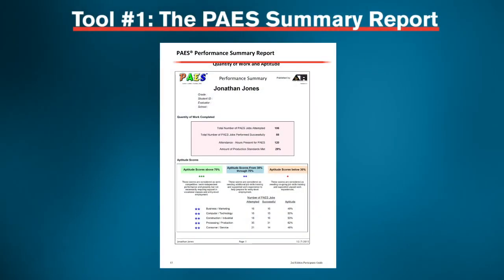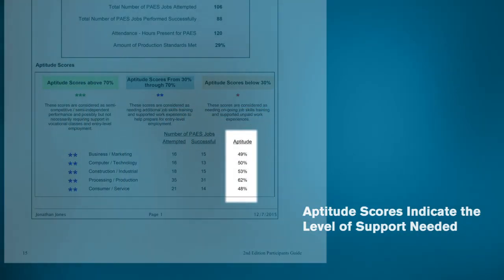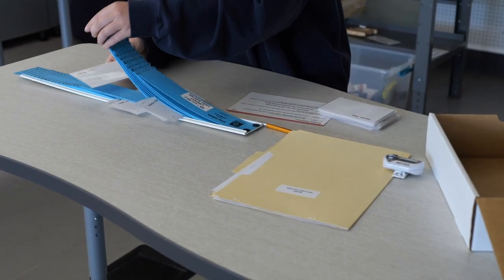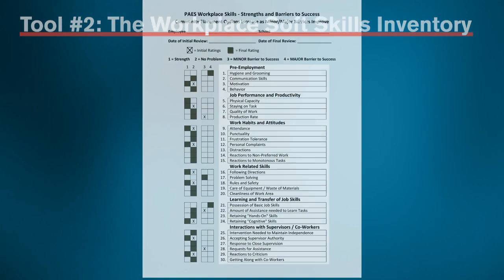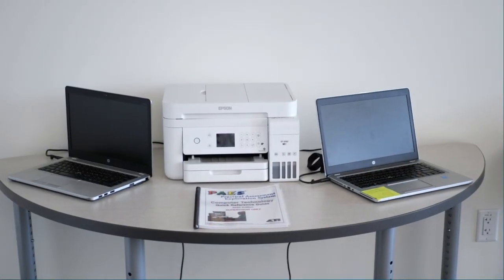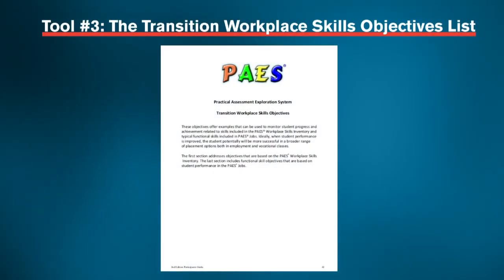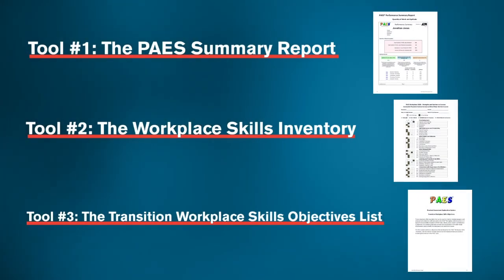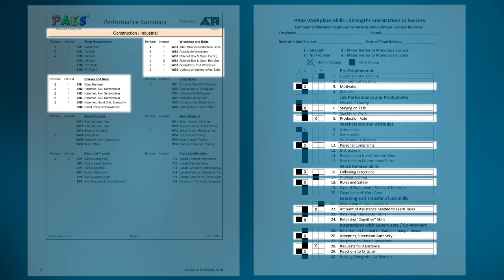PAES Training Series Video 14: PAES and the Transition Planning Process